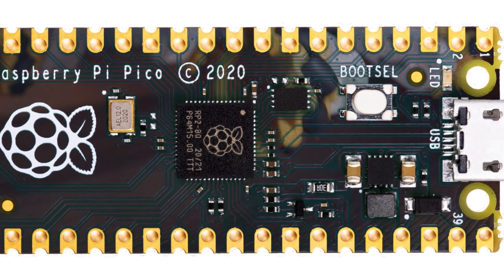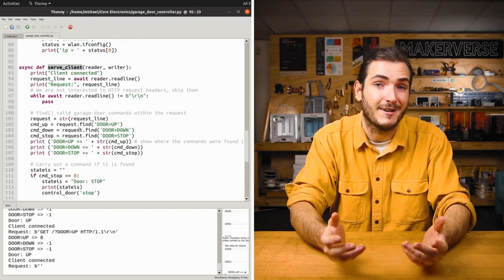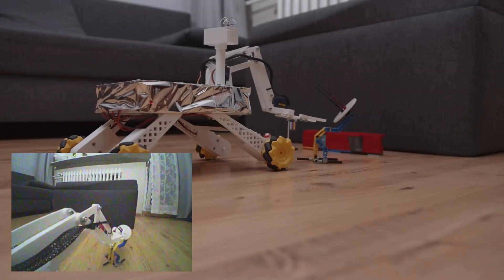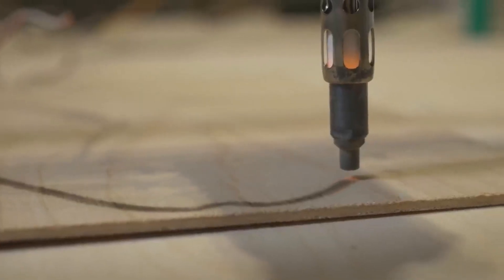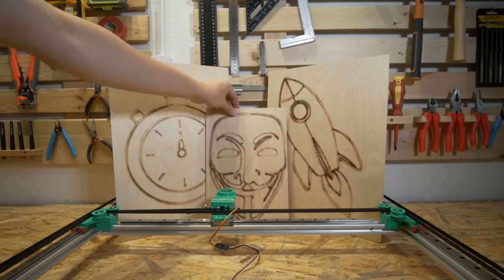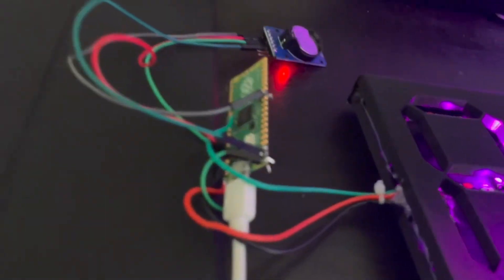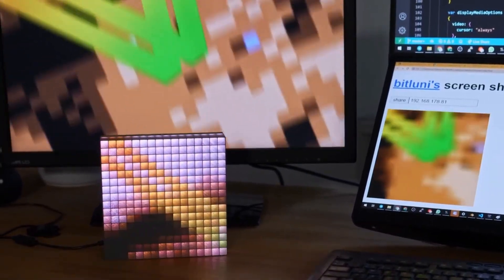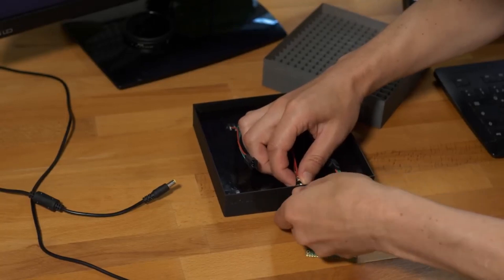5 New Pi Pico projects || 2023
Looking for inspiration for your next project? Check out these awesome Raspberry Pi Pico projects that will spark your creativity! 🔥

Tired of leaving your garage door open? Our innovative project lets you control your garage door using your smartphone! Utilizing a Raspberry Pi Pico, we've transformed it into a smart roller for your garage door. Say goodbye to clunky remotes - a web page on the Pico enables you to open, stop, and close the garage with a tap on your phone screen. 📱🚪

Imagine a mini Mars Rover with a robotic arm that can pick up objects! Equipped with an FPV system, the rover provides a user's view of Mars' surface. The user controls the lightweight robotic arm via a Raspberry Pi Pico, picking up rocks and more. It's a hands-on exploration experience! 🪐🔭

Witness the magic of Raspberry Pi Pico in action! The creator of Prusa printers crafted an HBO Spotter, burning designs onto wood and paper with Python programming. Overcoming challenges, including crafting custom PCBs, this journey showcases the blend of electronics and creativity. 🖨️🔨

Dive into the world of DIY electronics with a custom digital clock powered by a Raspberry Pi Pico. This project showcases the artistry of soldering, crafting, and 3D printing, resulting in an aesthetically pleasing LED strip clock. Set the mood with adjustable brightness and color settings! 🕰️🎨

Want to display computer graphics on a matrix screen? Discover the power of MicroPython, NeoPixel, and computer magic! This budget-friendly project incorporates HTML5 and JavaScript to bring screen content to the matrix. Plus, a 3D-printed case adds a cool touch. Get ready for a tech-filled adventure! 💻🌈